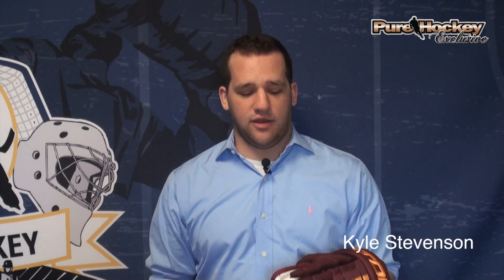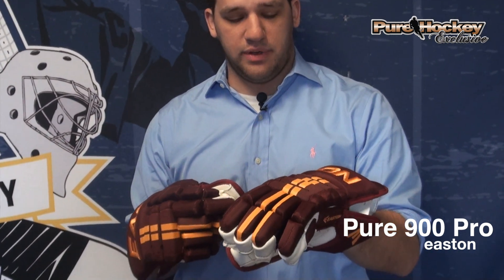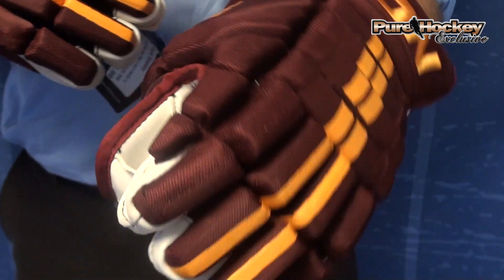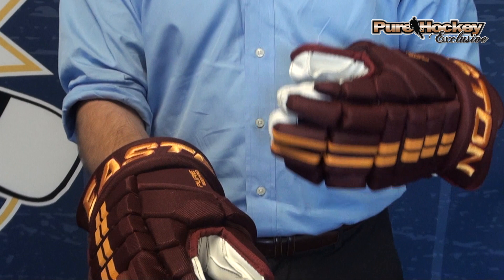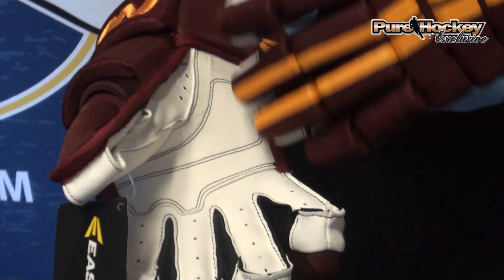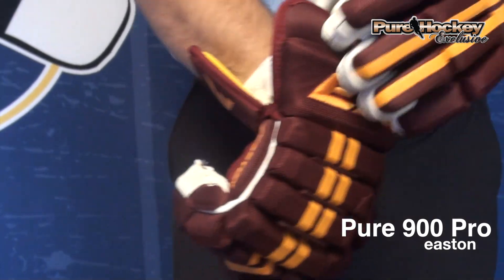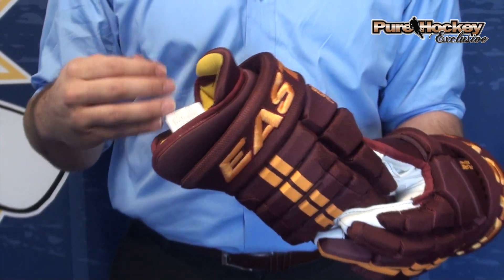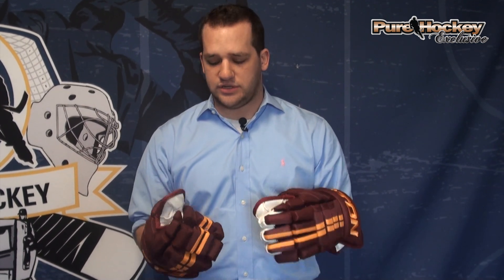Exclusive: Easton Pure 900 Pro Hockey Gloves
We worked directly with Easton Hockey on these custom, exclusive gloves which you will not find at ANY other retailer! See Kyle explain what we did and what enhancements we made to these Easton 4-Roll gloves to turn them into the Pure 900 Pro line.